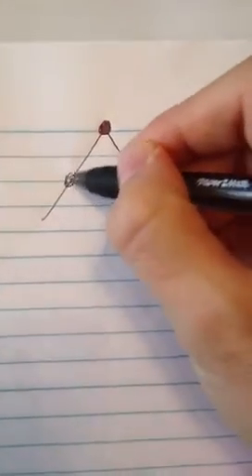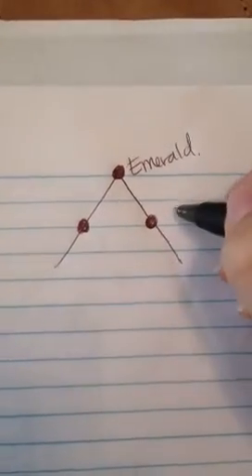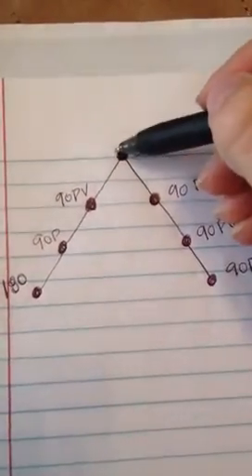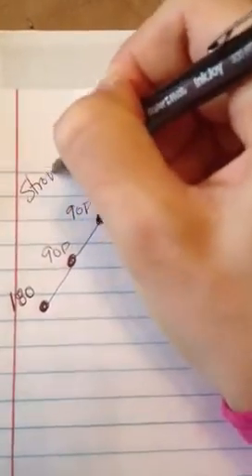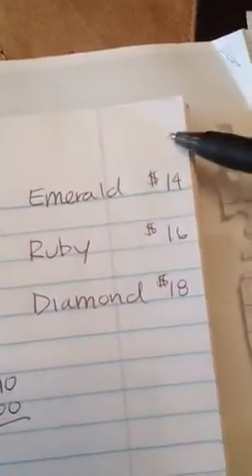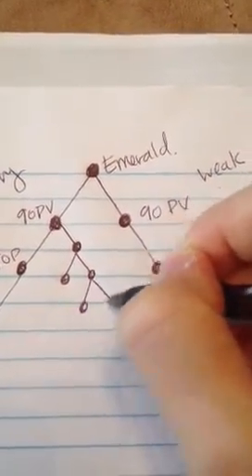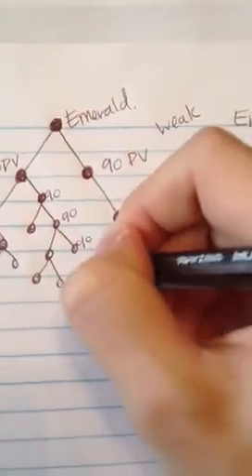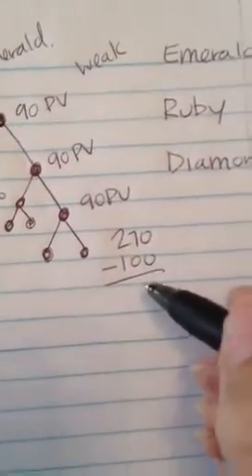Crazy legs and PV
How you earn bonus cycles off of your team.